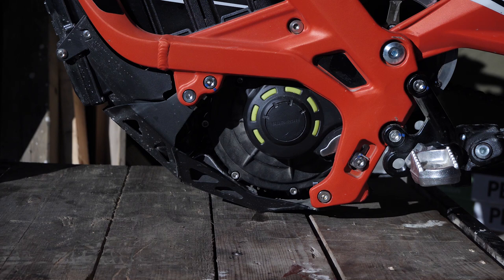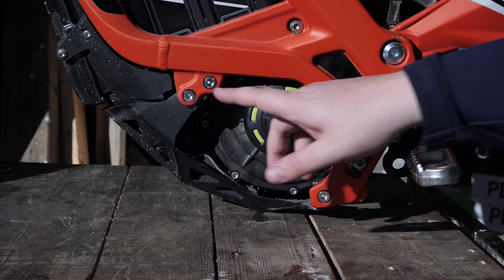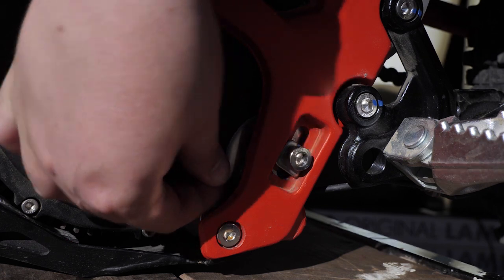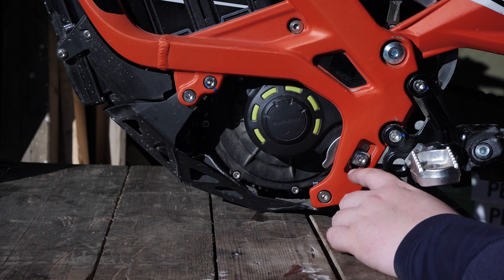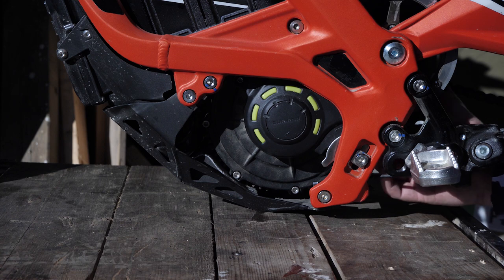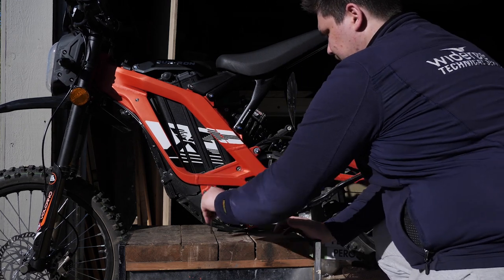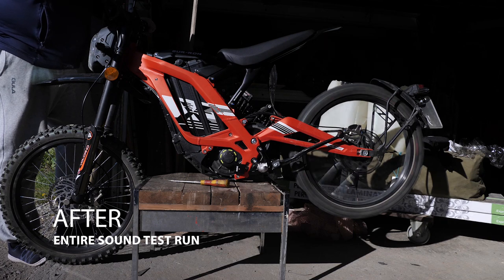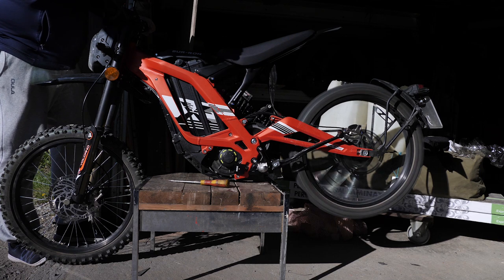How to adjust belt tension | Sur-ron LBX Tutorial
Just to clarify the tension. I was a bit vague in the video. When i say you should be able to move the belt a bit, but not a lot, I mean about 0.5 cm. My general rule is that if it makes a lot of sound, it's likely too tight. If you feel like you are scared it would jump teeth, it's too loose. That being said, tighter belts experience less sudden strong forces. This is a really short belt run, and the span of "acceptable" tension will be pretty large as it's not very prone to tearing unless you get foreign objects inside the belt/pulley teeth that wrecks it.

How to adjust belt tension on the Sur-Ron Light bee X.